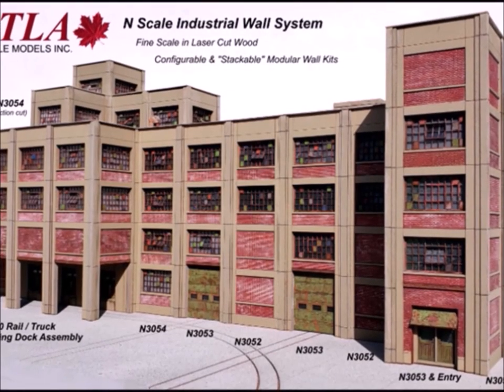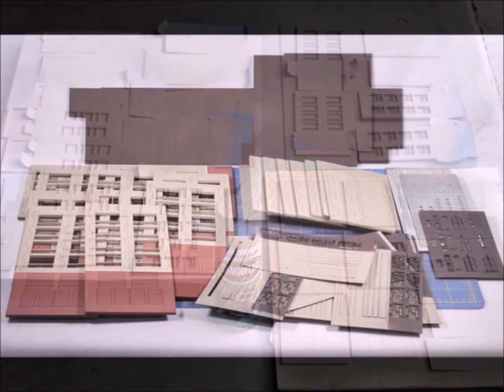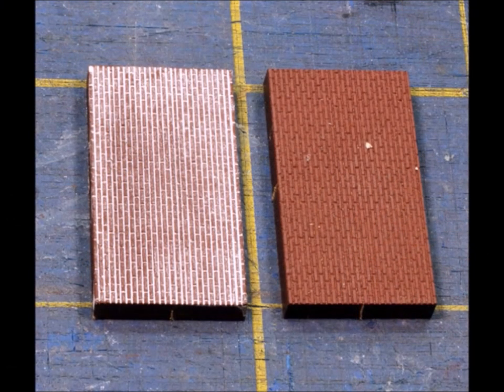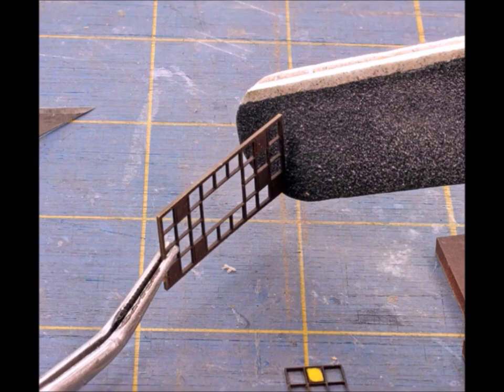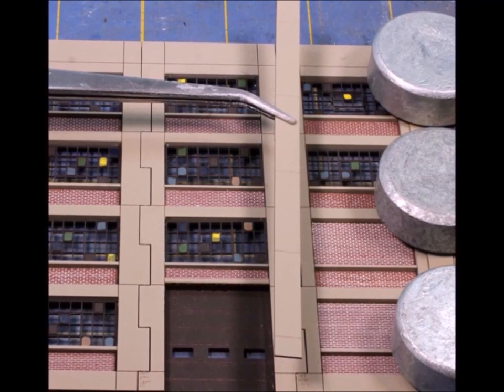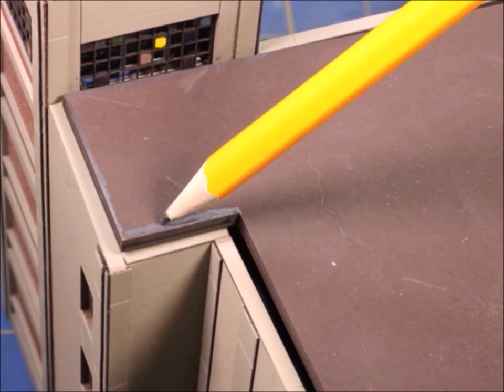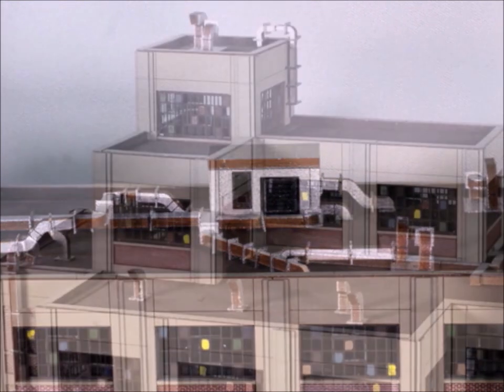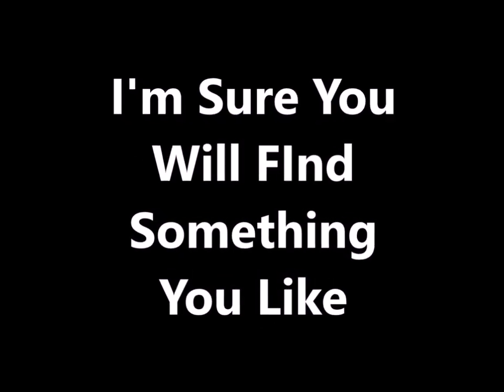Fun New Kits From The Folks At ITLA Scale Models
Do you love modeling, and do you love to build structures? Then this is a must-see video on this brand new line of laser-cut wood modular structure kits. You can build these modules into almost any size and shape you need, and they come in a number of different scales. Come along with me and I'll show you how easy it is to build almost any structure you might wish.